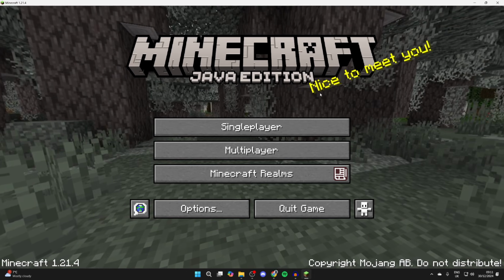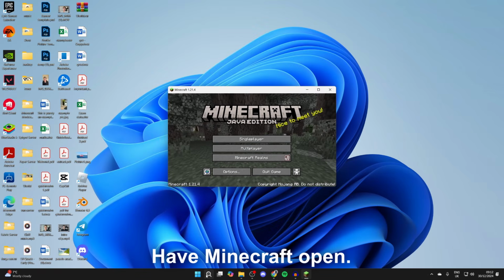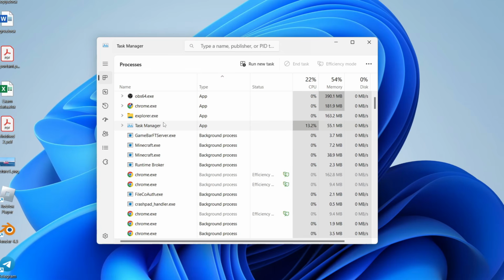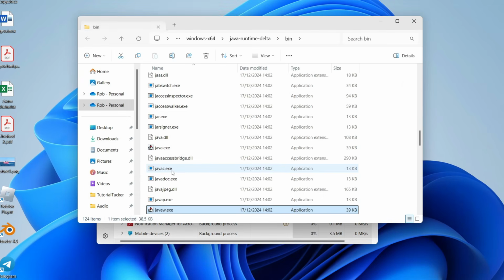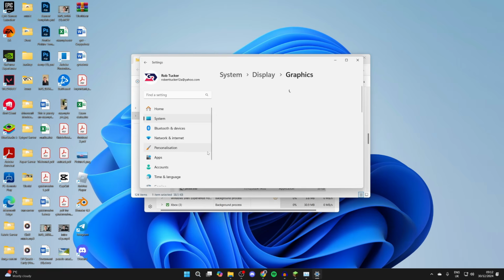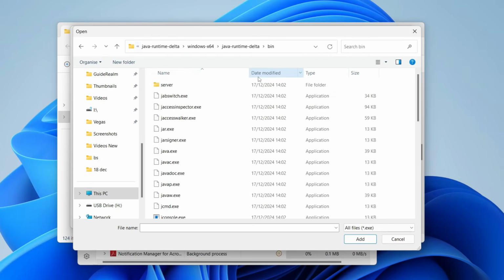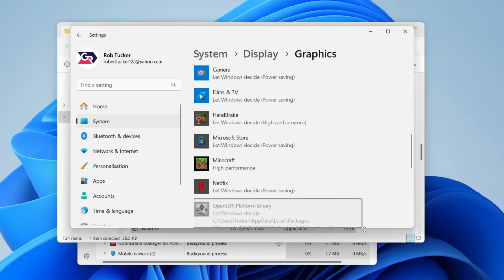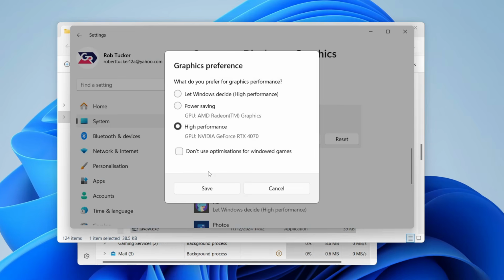How To Use Dedicated GPU For Minecraft - Full Guide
Learn how to use dedicated gpu for minecraft in this video .

GuideRealm